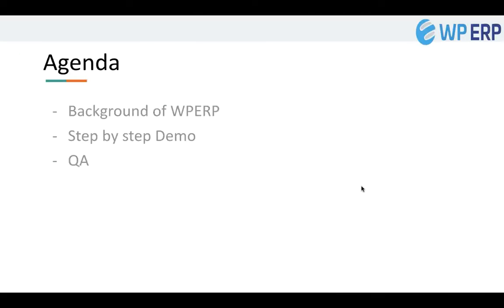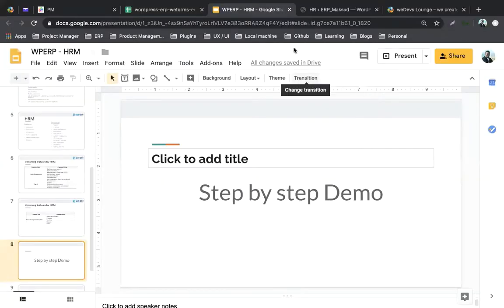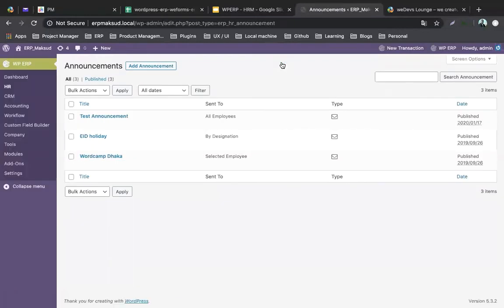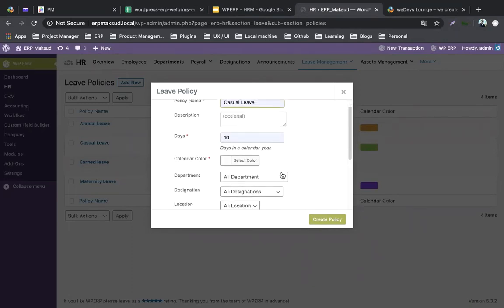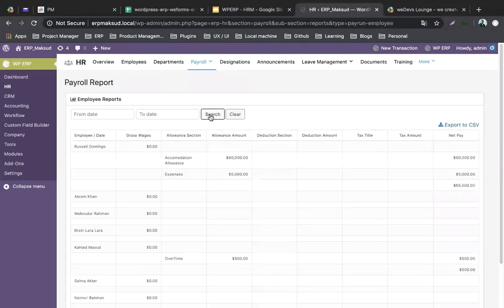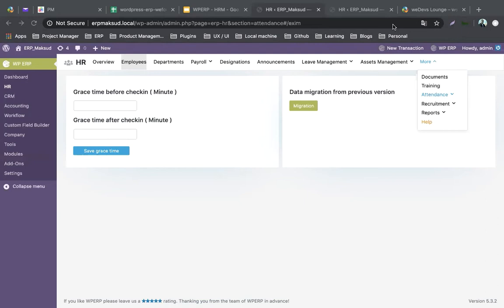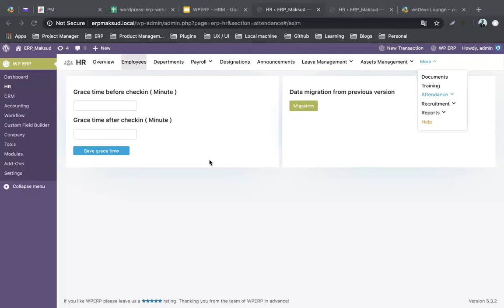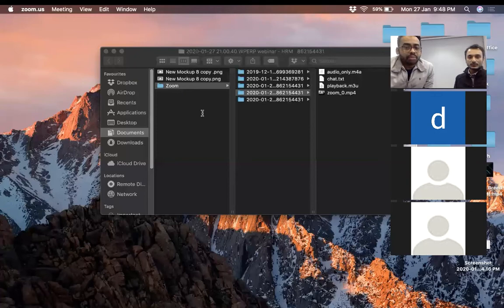WP ERP Webinar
WP ERP (WordPress ERP) hosted its first webinar on Jan 27, 2020. Two experts from WPERP team discussed these topics:
Usage/benefits of ERP for small businesses
How to set up WP ERP in admin dashboard
Features & uses of HR Module
Upcoming plans for WP ERP
QA sessions
Checkout the above video for the entire session!